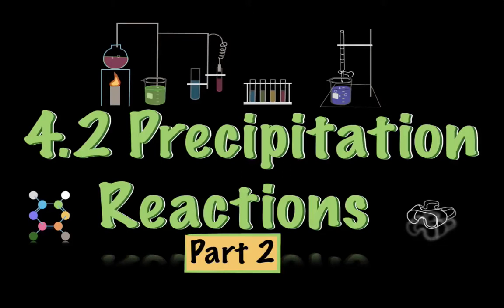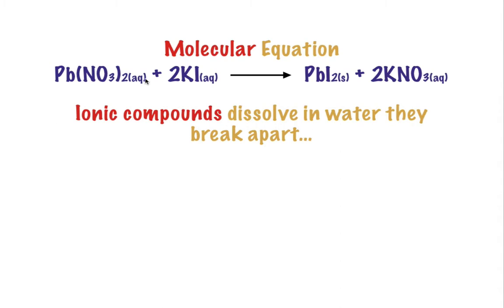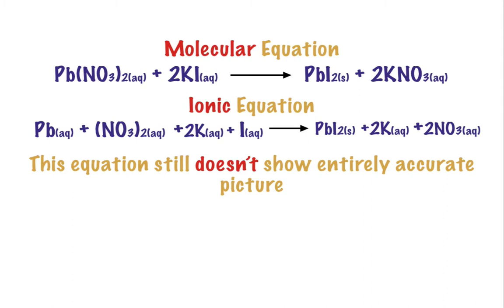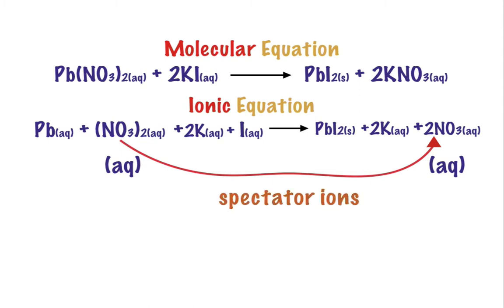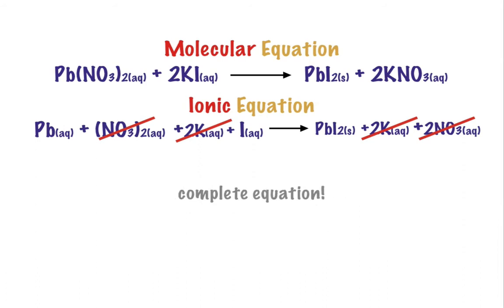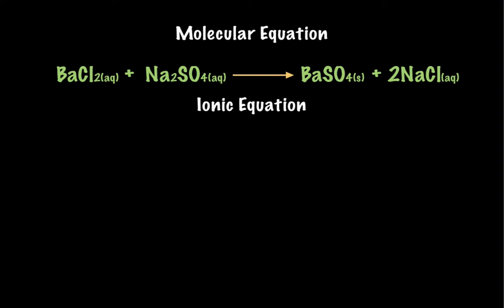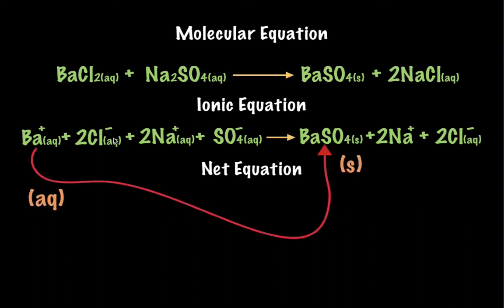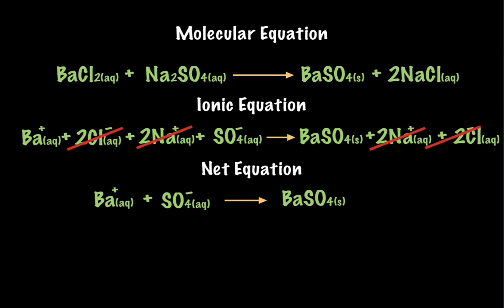3Precipitation Reactionspt2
In this video we discuss chemical reactions that involve a precipitate. We breakdown reactions into their molecular, ionic, and net ionic equations. Finding all spectator ions and ions involved in reactions.